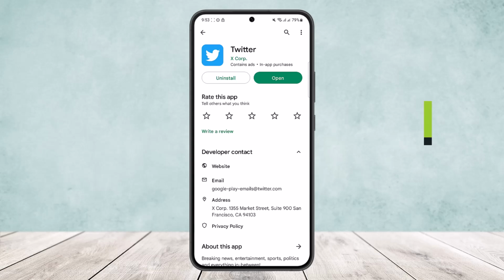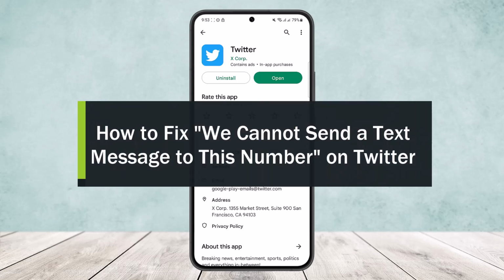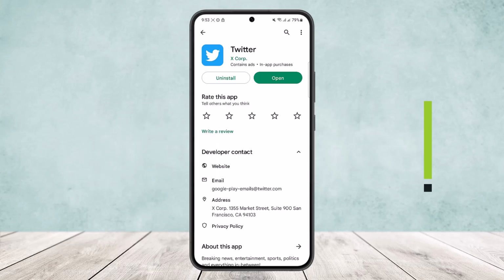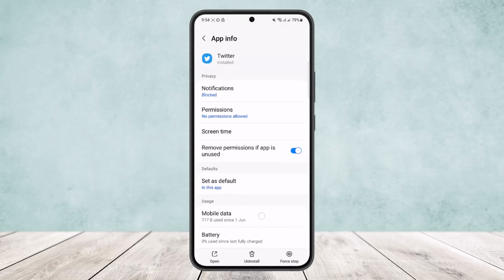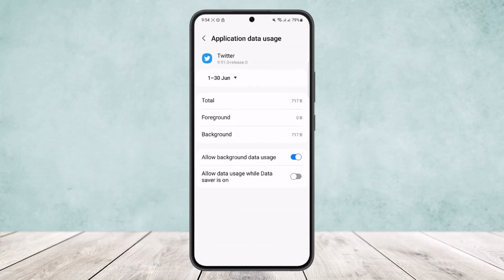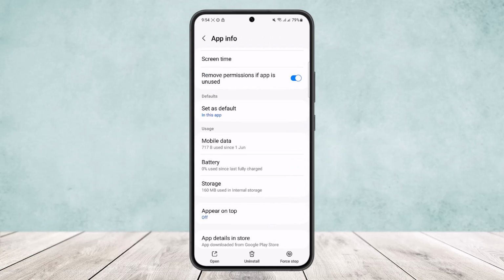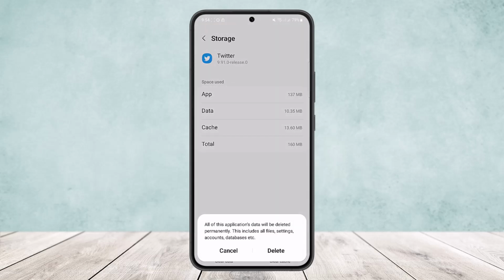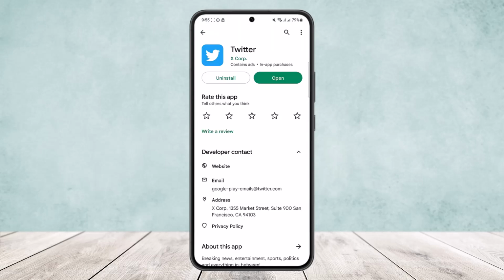How to Fix "We Cannot Send a Text Message to This Number" on Twitter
In this tutorial video, I will simply show you how to fix we cannot send a text message to this number error on Twitter. So just make sure to watch this video till the end.

~ Video Chapters:
0:00 Introduction
0:12 Permissions
0:47 Clear Data
1:02 Outro